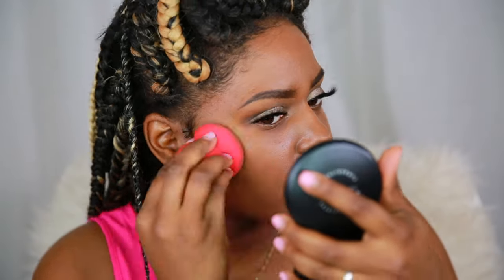M.A.C. NEXT TO NOTHING FOUNDATION REVIEW | FACE COLOUR & PRESSED POWDER | DARK PLUS & DARK DEEP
Hey guys! Todays video is a first impressions on the MAC Next to Nothing Face Colour Foundation & Next to Nothing Pressed Powder. Just when we thought MAC had so many foundation options to choose from they released the MAC Next to nothing collection! The MAC Next to nothing collection launched earlier this year and I was excited to try it for you guys! I am secretly a MAC girl at heart so I just had to try this new next to nothing collection out! While it feels like literally next to nothing on the skin, I actually really like this foundation when paired with the next to nothing powder!
 Next to Nothing Face Colour Foundation is an ultra-balmy fluid infused with nourishing ingredients and opalescent microspheres, bringing out skin’s luminosity whether worn under makeup or alone! Watch the video to see my review on this new mac foundation!

MAC Next to nothing face colour Foundation - dark plus - $31
MAC Next to nothing face colour Foundaton - dark deep - $31

MAC Next to nothing pressed powder - dark plus - $27
MAC Next to nothing pressed powder - dark deep - $27

You will find Makeup videos including tutorials, makeup tutorial for beginners, makeup collection videos, makeup tutorial for black women, makeup hacks,  makeup hauls, makeup transformations, morning routines and everyday makeup looks! Hope you enjoy my videos! Foundation Shade Matches: Mac NC50 & Rihanna Fenty Beauty 420